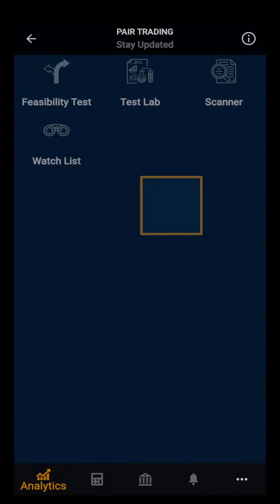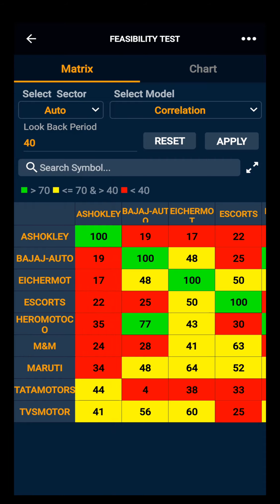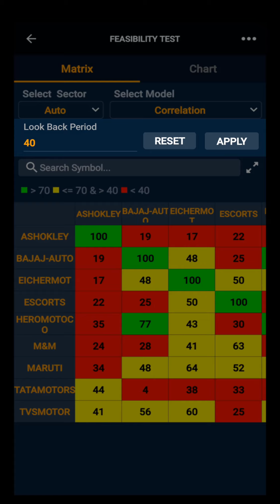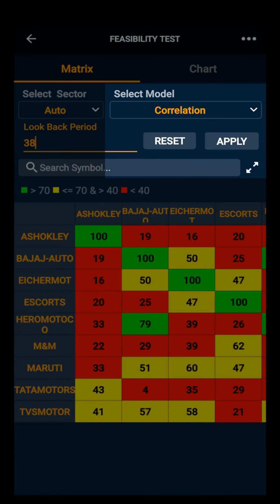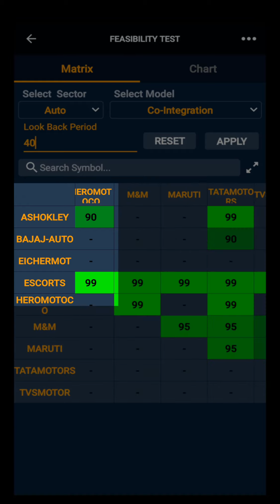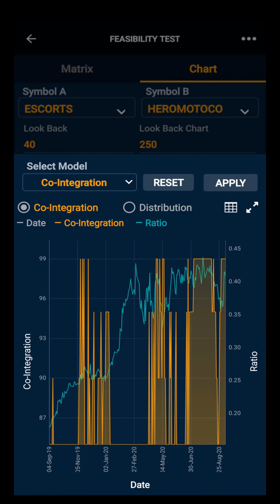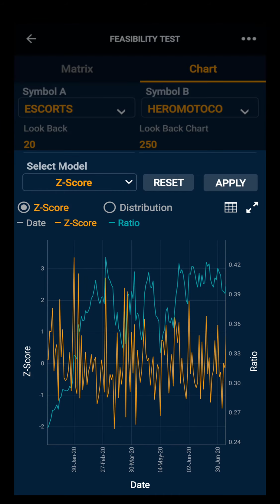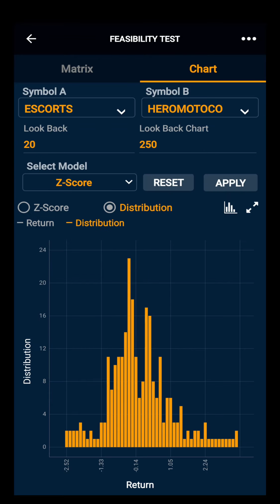Quantsapp: Pair Trading-Feasibility Test || Quantsapp Options Analytics Tool